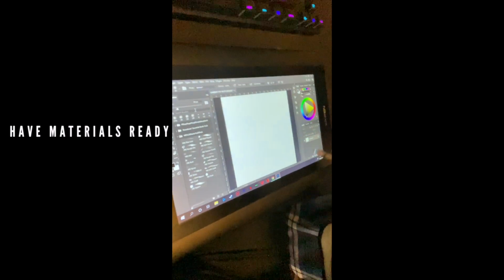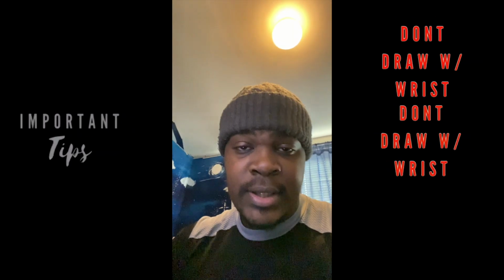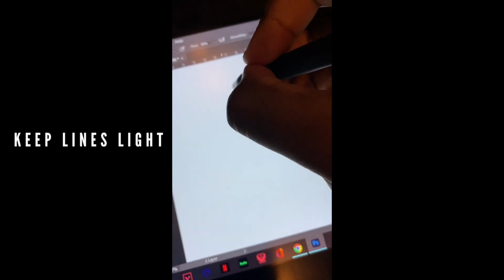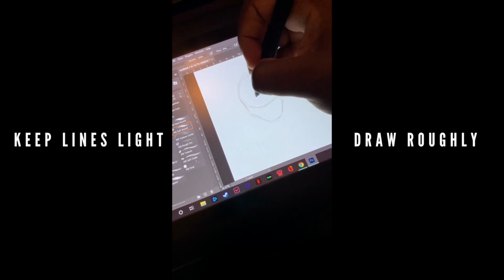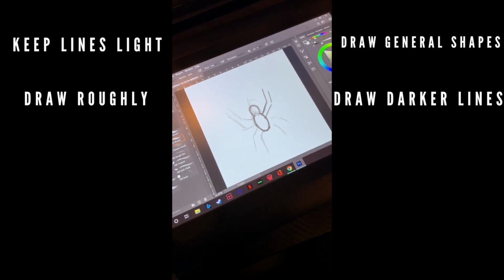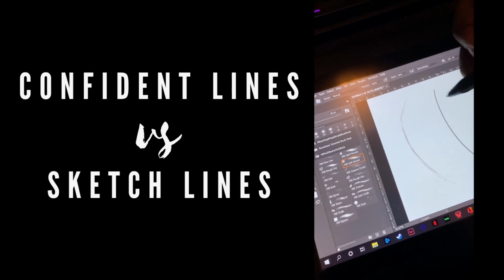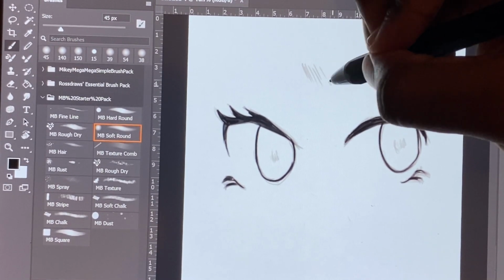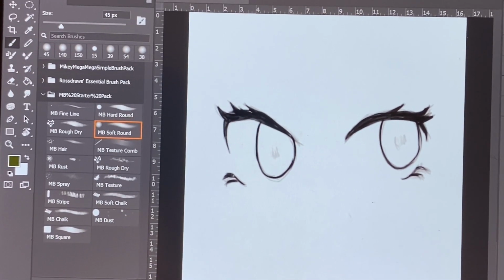Artist Club with Temaris - Sketching 101